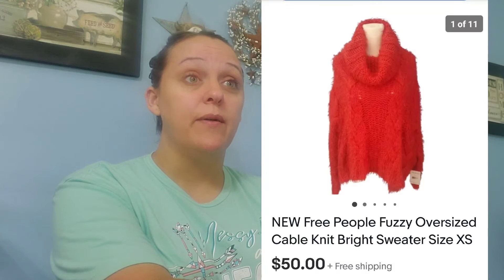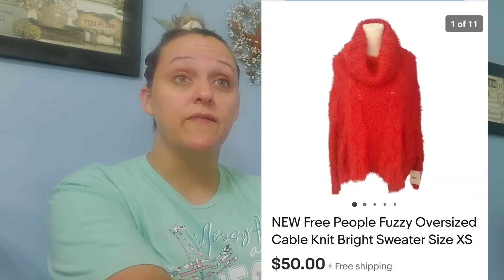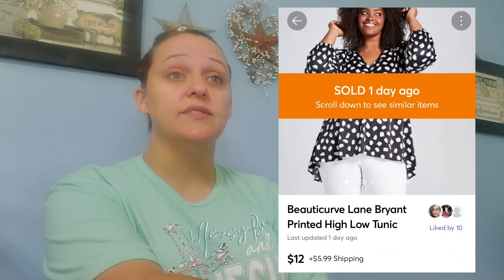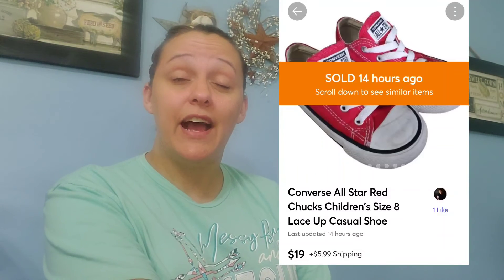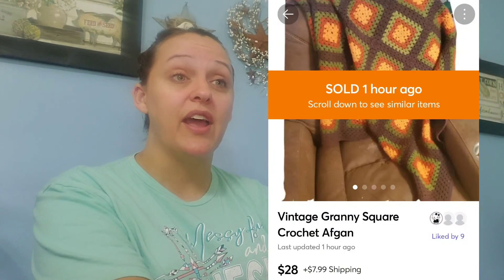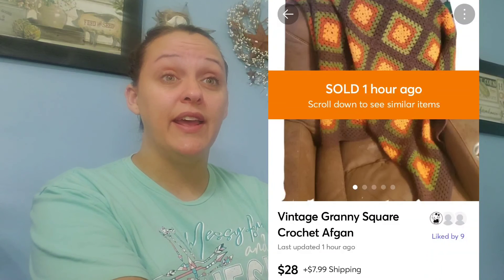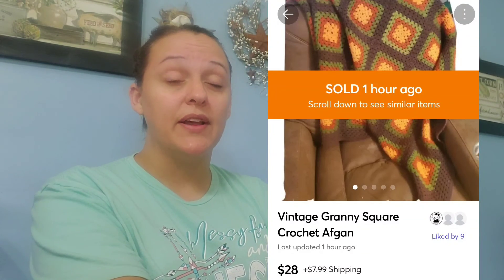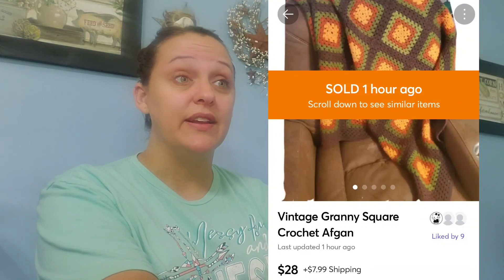What Sold! My Biggest Sales Day EVER Since I Started Reselling